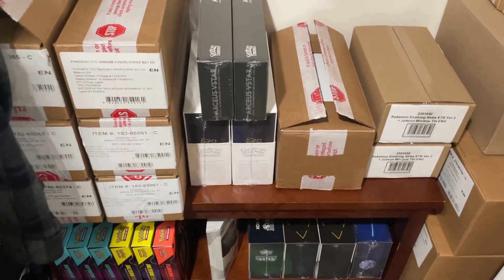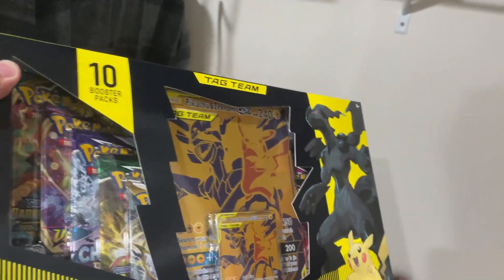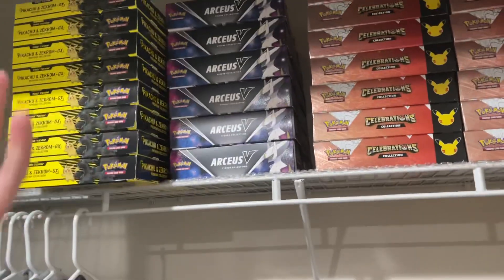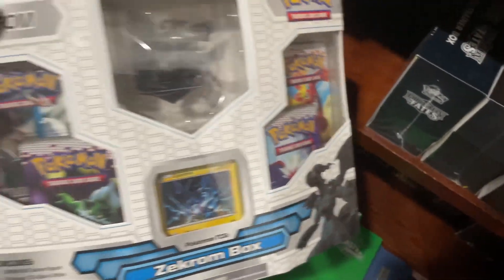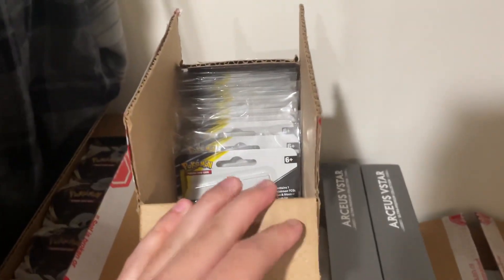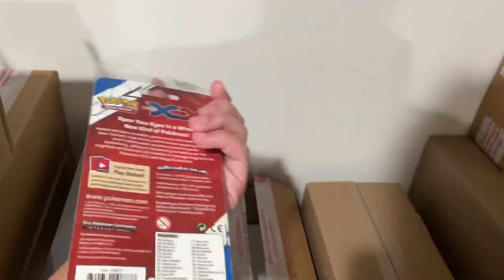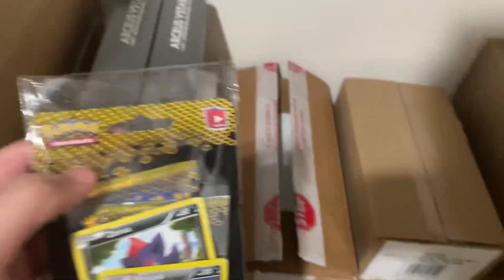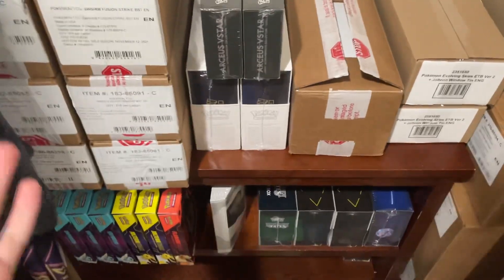Pokemon Investing: My Favorite Investments